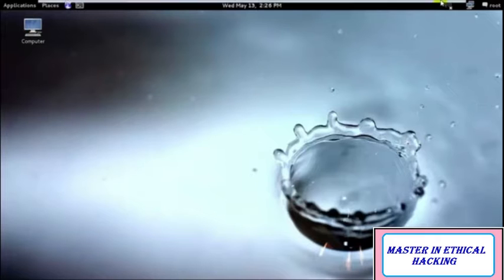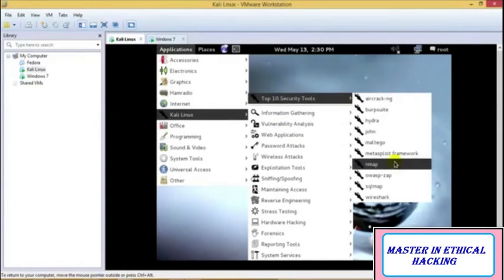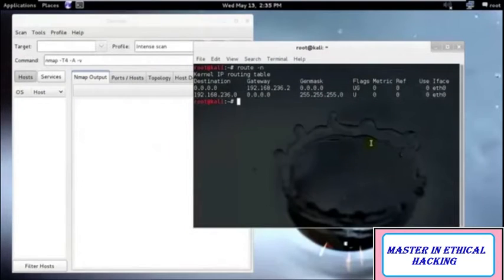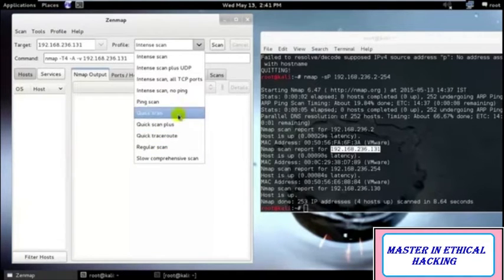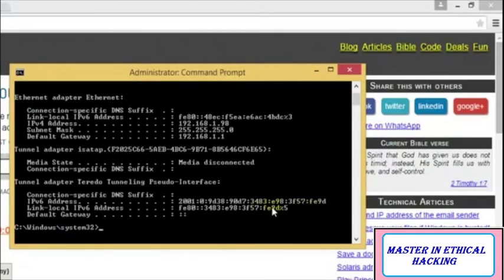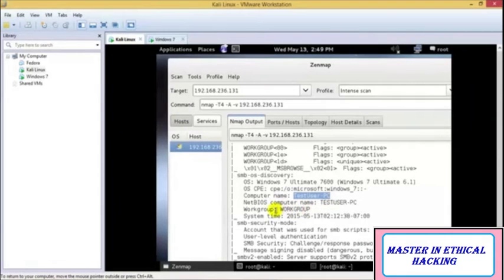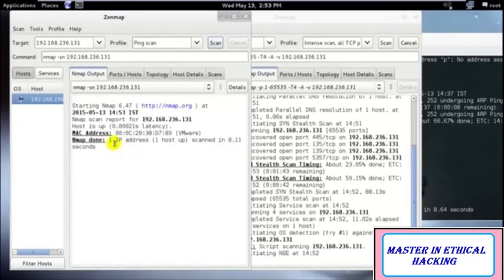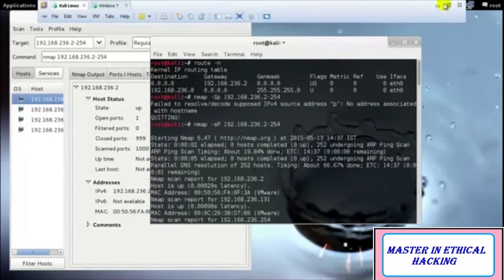Full Course Nmap & Zenmap Ethical Hacking Full Course [10]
nmap zenmap